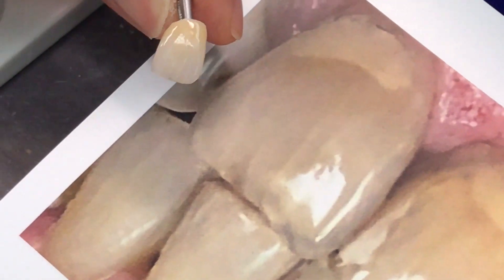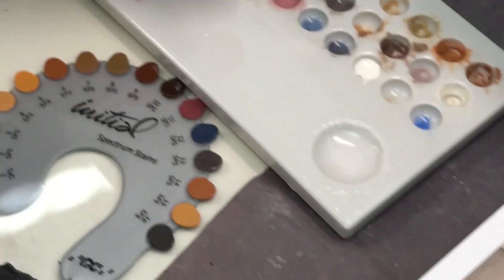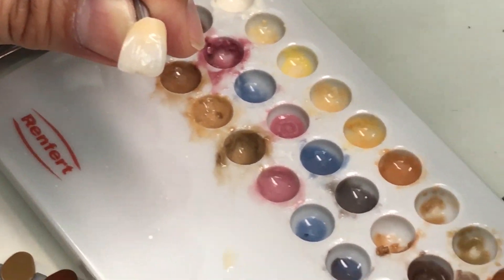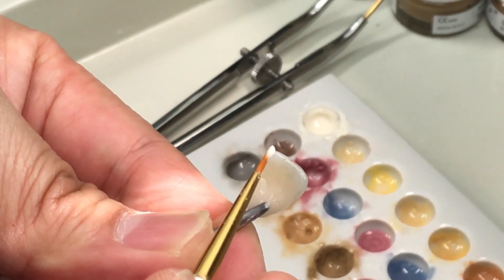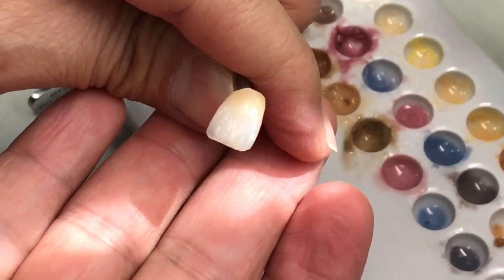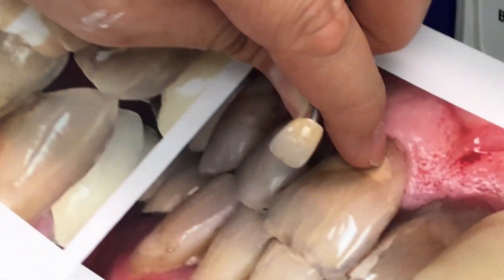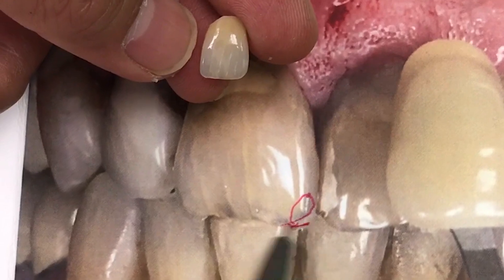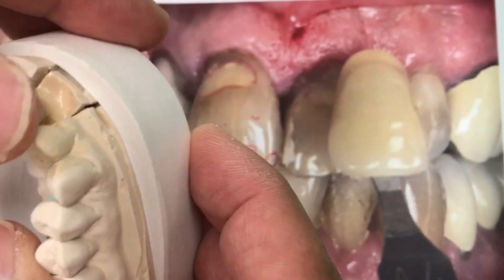The Perfect Shade Match | Dental Lab Learning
Master Dental Technician, Luke S. Kahng, CDT., tells you his secrets to getting a perfect shade match on a single central anterior tooth crown.  In this video demonstration, he uses GC America's new Spectrum Stains to create a prosthetic tooth with characteristics that perfectly match the halo, cracked surface, and dentin characteristics of the real teeth next to it.